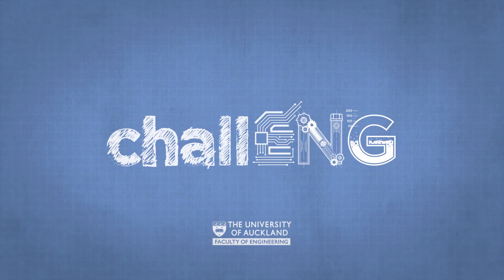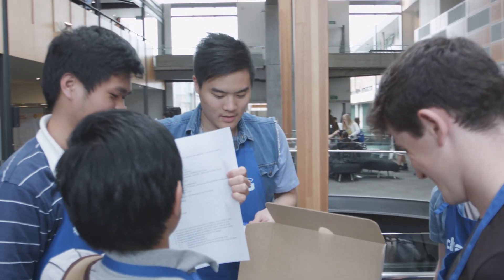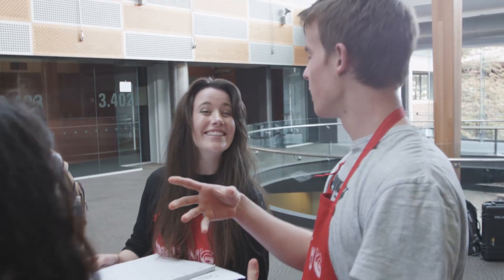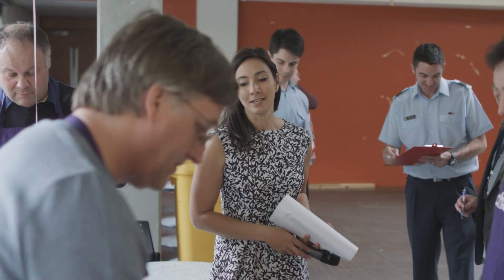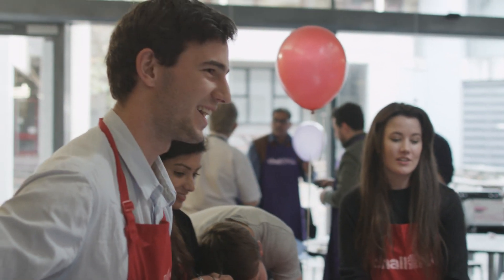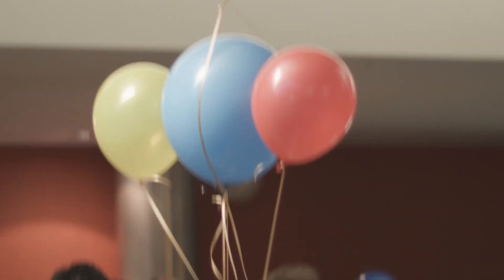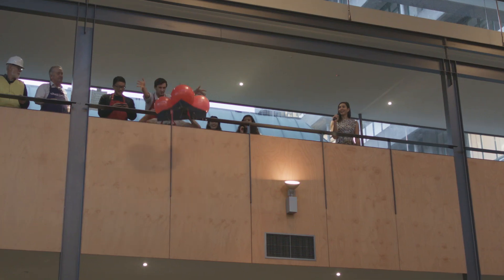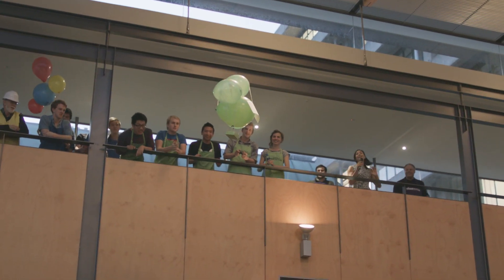Well done to the Engineering Science student team on winning ChallENG2!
ChallENG2 was a Mechanical Engineering challenge. Teams were given remote control blimps, balloons, helium and other materials in their quest to fly plastic soldiers across the atrium.

Points were allocated for distance, payload, design, creativity and team work.